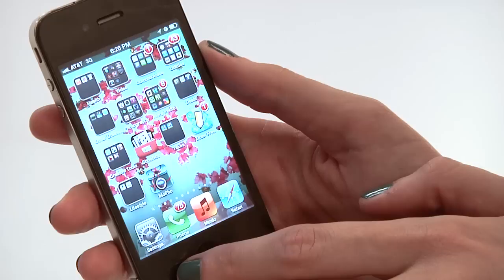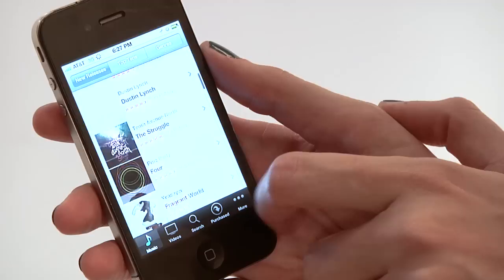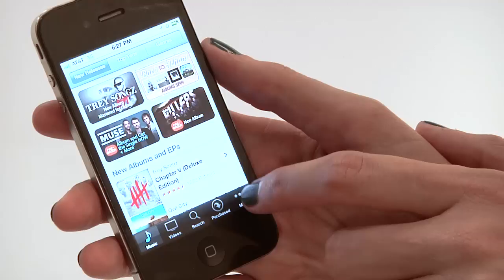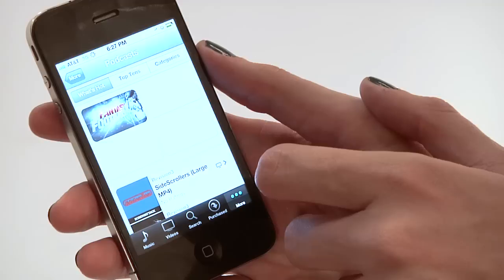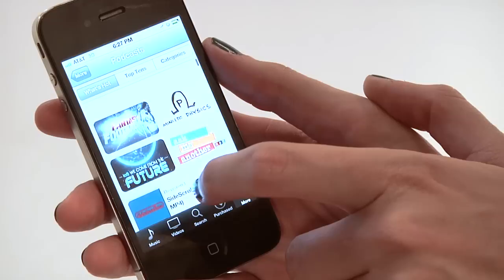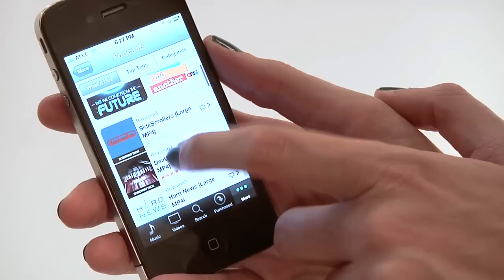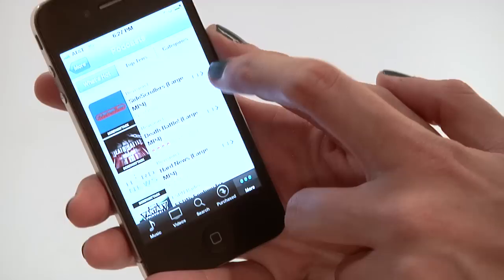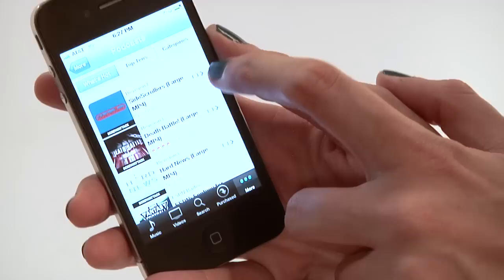How to Download Podcasts to an iPhone : iPhone Basics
Podcasts are like a radio show made specifically for your iPhone. Download podcasts to an iPhone with help from an experienced mobile professional in this free video clip.

Bio: Rachel Youens has worked in mobile for 4 years and loves it.
Filmmaker: John Baldino